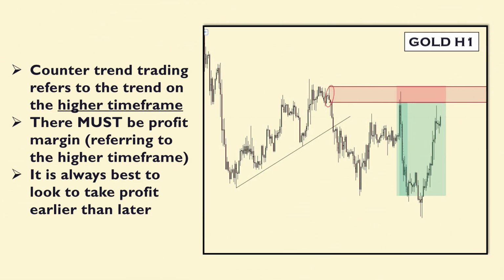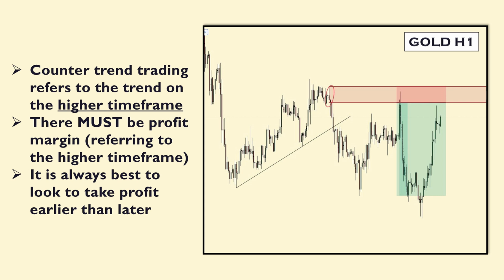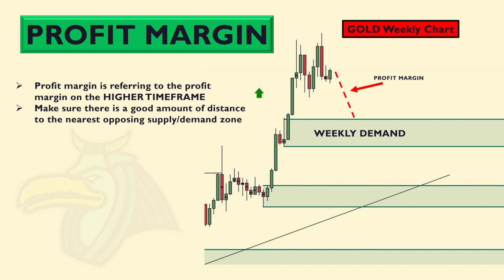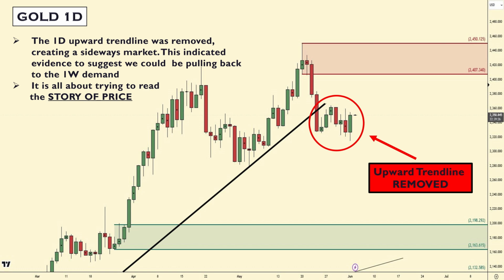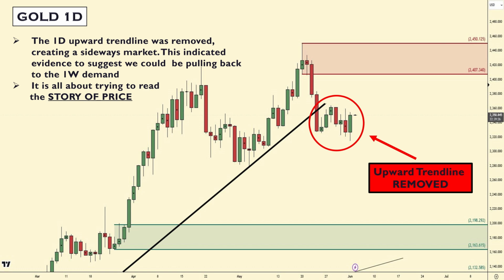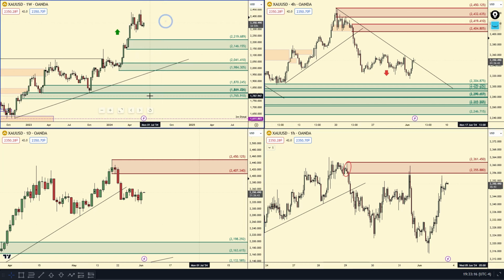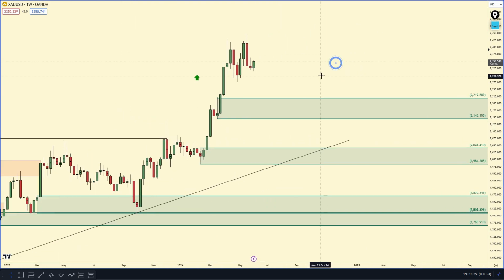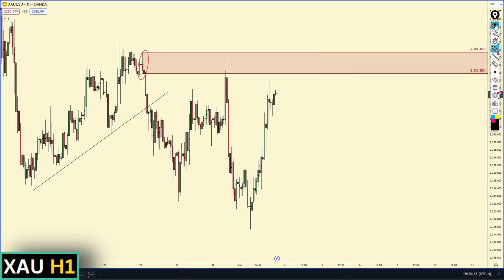Trading Counter Trend 101: Supply and Demand (STEP-BY-STEP GUIDE)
Unlock the secrets to successful counter trend trading with our comprehensive guide on using the Supply and Demand Zone Trading methodology. This video delves into the powerful strategy of identifying key supply and demand zones to spot high-probability trade setups against the prevailing market trend. By understanding and implementing this method, traders can enhance their ability to predict market reversals, capitalize on corrections, and achieve consistent trading success.